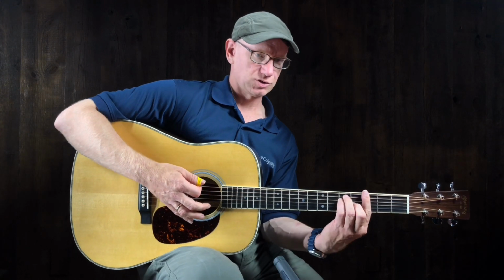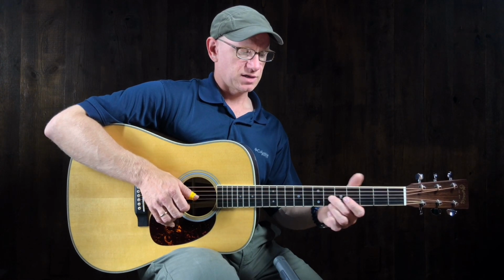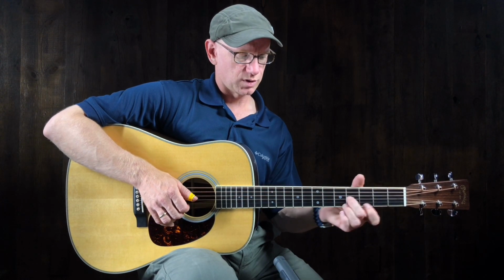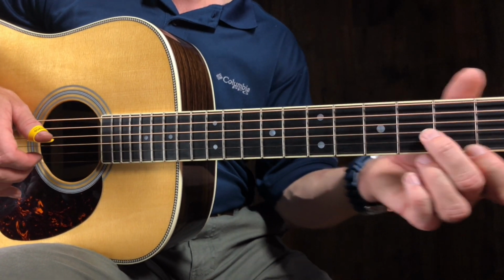Popular Blues Finish Lick for Acoustic Guitar - Quinton's Quick Lick (#3)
In the 3rd installment of "Quinton's Quick Licks" he teaches us a simple blues finish lick. Yep, we've all heard this lick before... it's pretty simple, but very useful. Good luck!